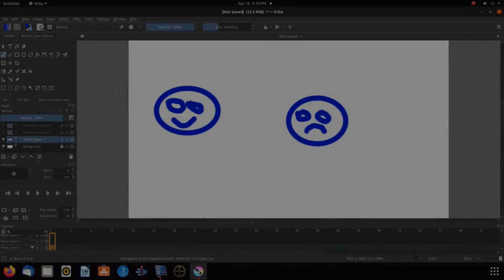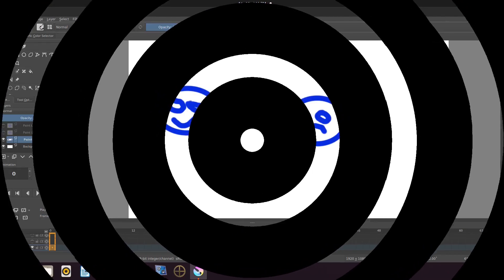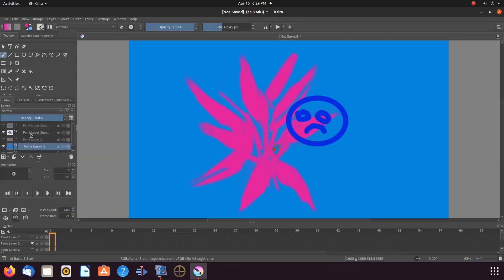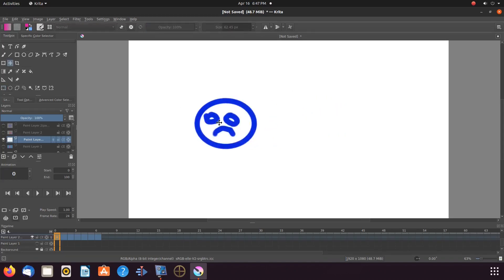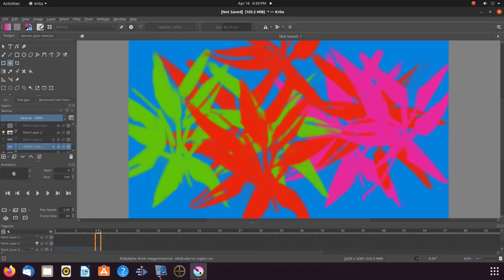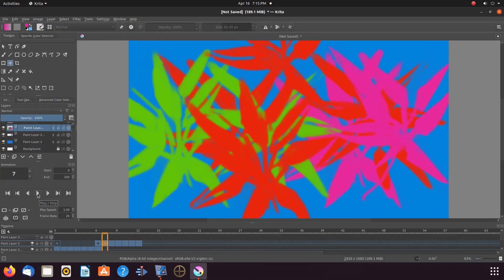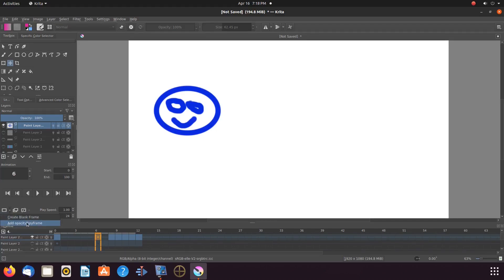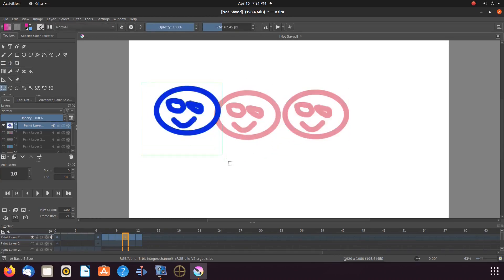Krita How To Use Copy And Pasted Items In Different Scenes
In this Krita video we show how to use copy and pasted
items in different scenes . In our example we show and
talk about the importance of the Krita timeline and how
it relates to layers . We go on to show how to place
an opacity key frame on the Krita timeline . We go on to
show and talk about having a Krita background for each scene .
We also show it is better to pair the background and animated
Krita layers instead of merging so as things can be manipulated
without affecting one another . We also show how to create the
Krita animation utilizing the Krita tools the rectangular selection
tool and move tool from the Krita toolbox . Near the end of this
video we show our rendered Krita project after further editing
was done in Kdenlive the editor of our choice .

0:00 Intro
0:11 Explanation of Krita video
1:37 Showing created Krita backgrounds for scenes 1 and 2
2:22 Explaining relationship between Krita layers and timeline
3:06 Organizing the Krita copy and pasted layers
3:43 Setting up Krita scene 1
5:14 Setting up Krita scene 2 placing opacity key frames
10:46 Rendered Krita Project
11:01 Outro